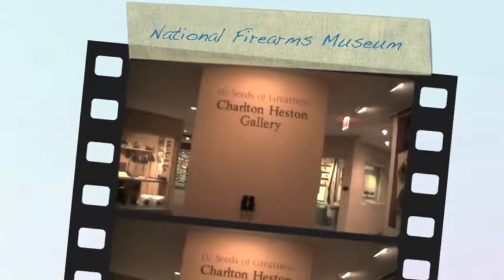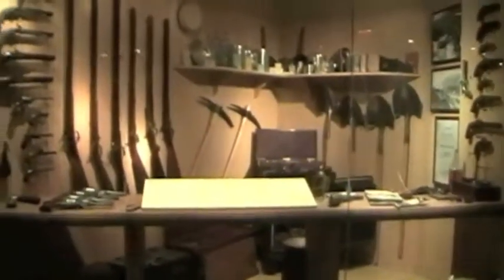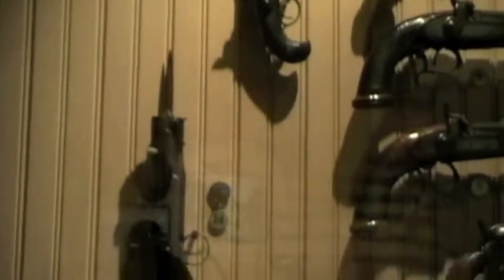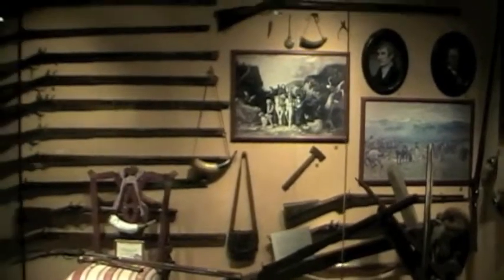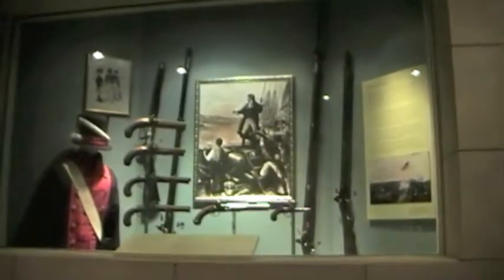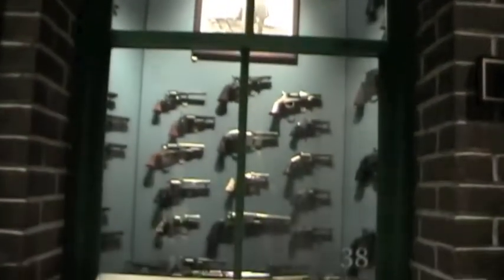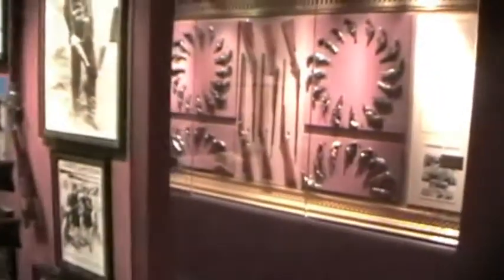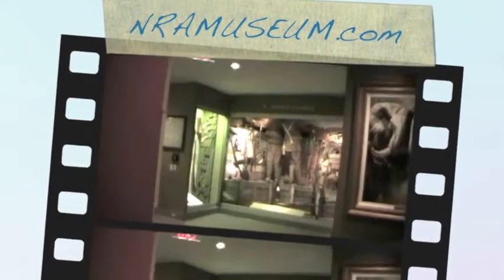NRA National Firearms Museum